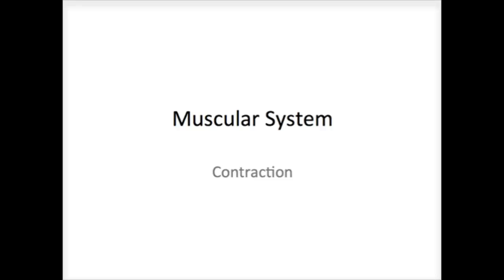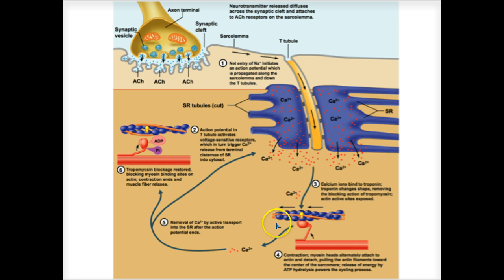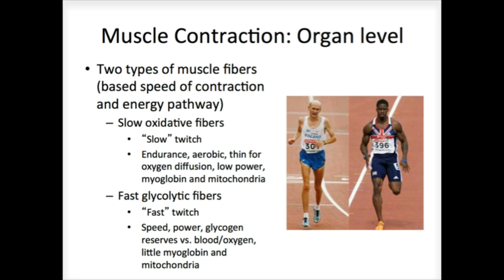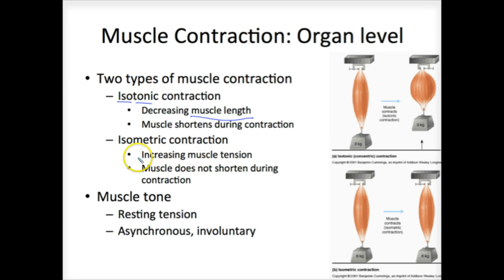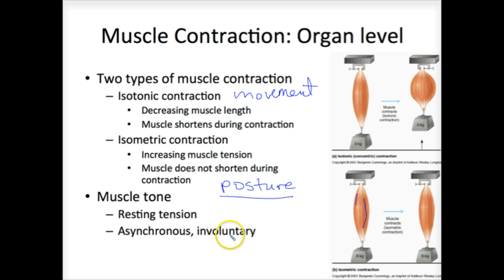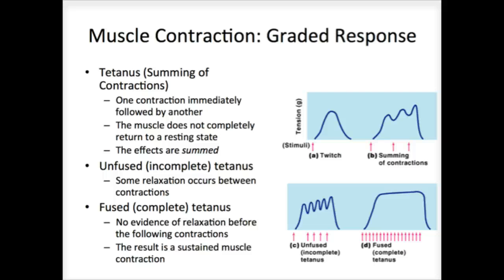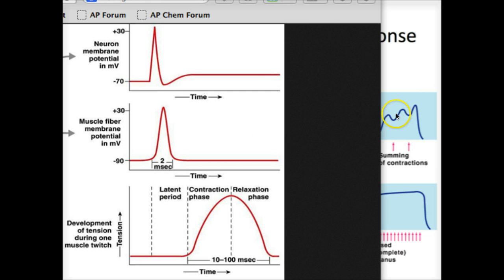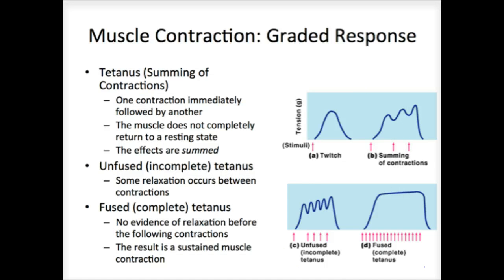Anat6-3cContrctn2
organ lvl